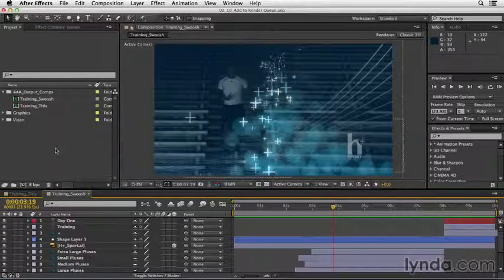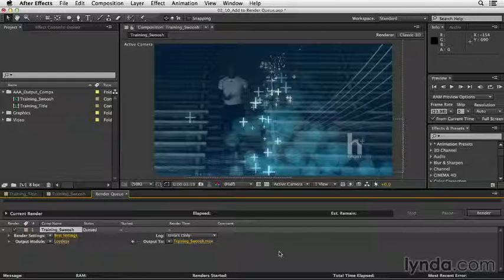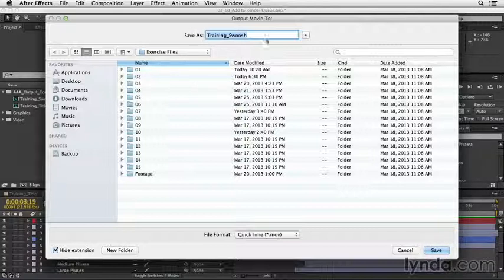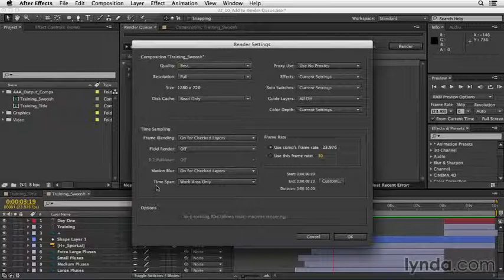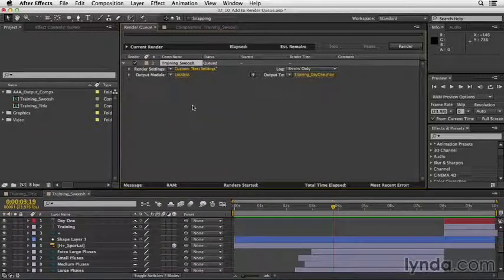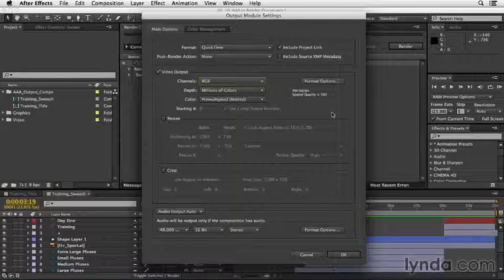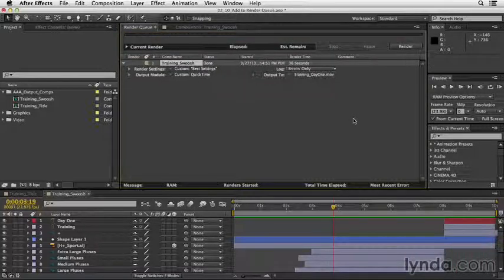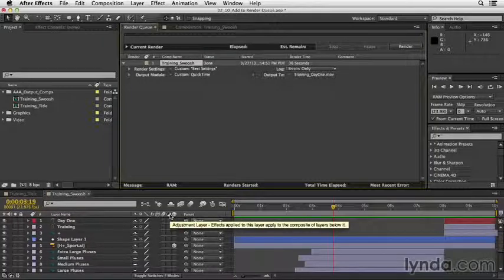02 10 3D15 renderqueue